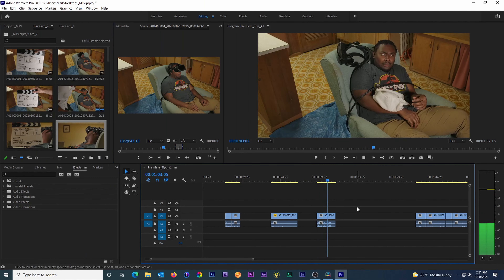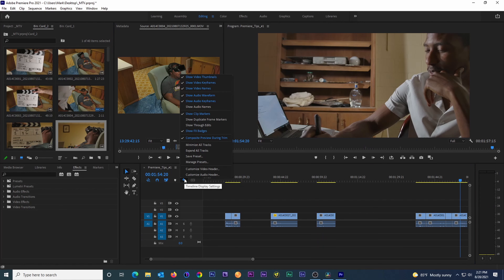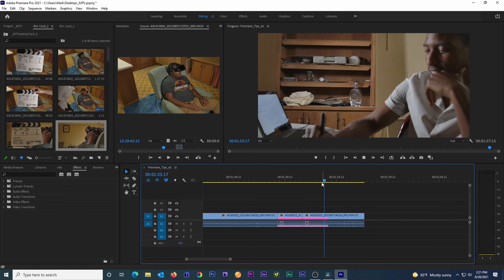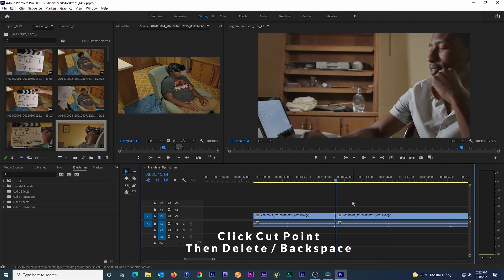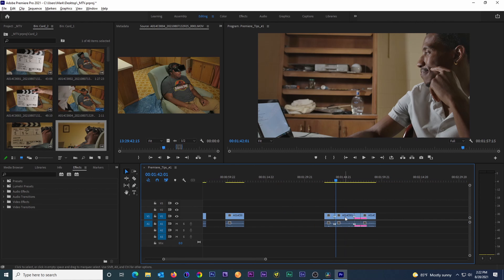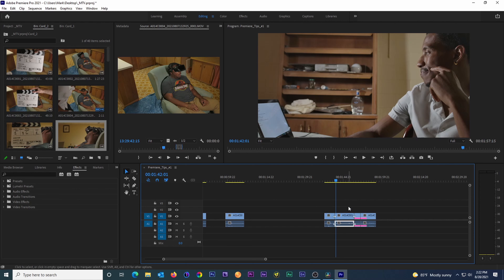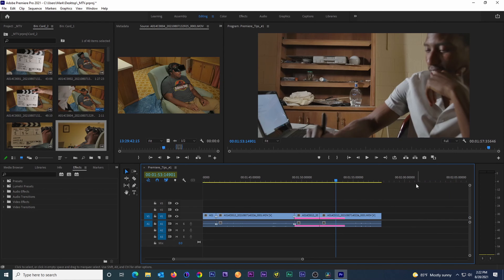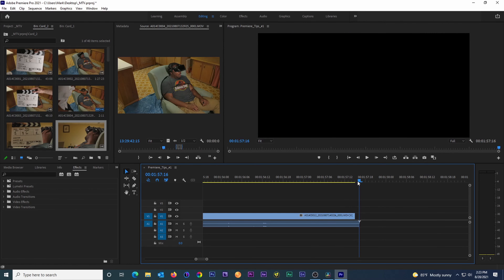Premiere Pro Tricks I WISH I KNEW SOONER | Make Editing Easier!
Here's five nifty editing tricks to try in your next Adobe Premiere Pro editing session!

Production Gear Used:
Tascam DR-70d
Sony ECM-673 Microphone